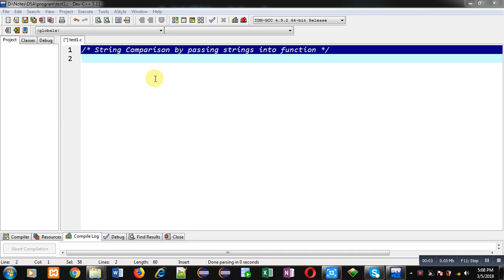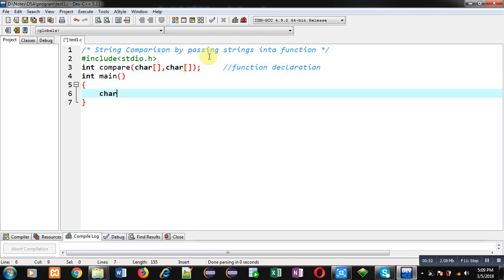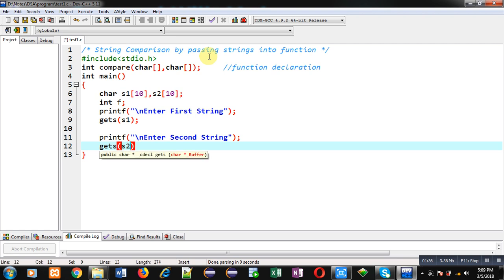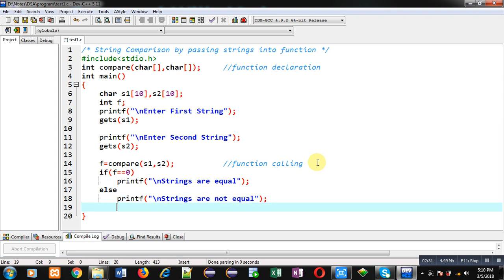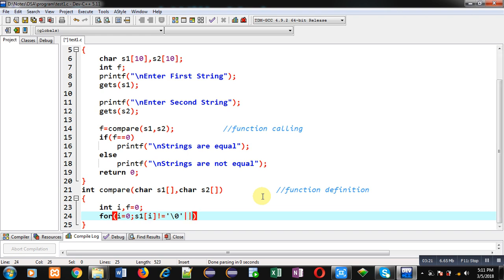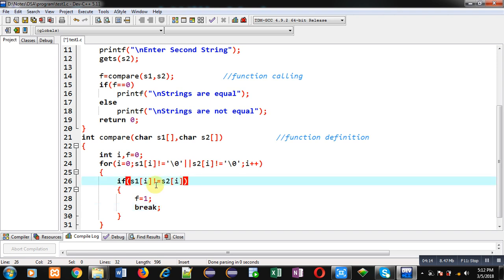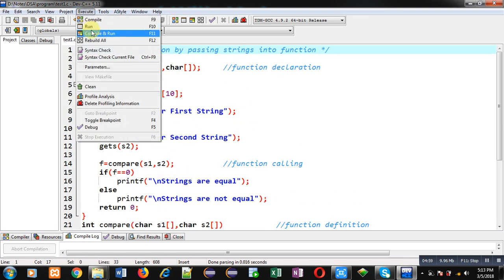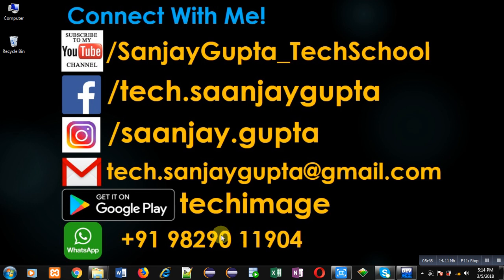String comparison by passing string into function in c programming | by Sanjay Gupta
How to perform string comparison by passing string into function in c programming language by sanjay gupta.